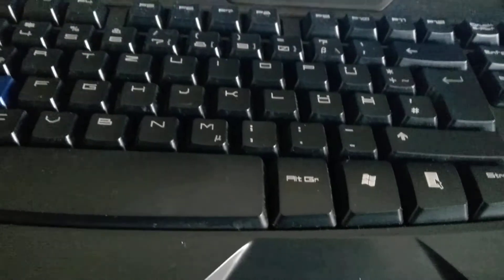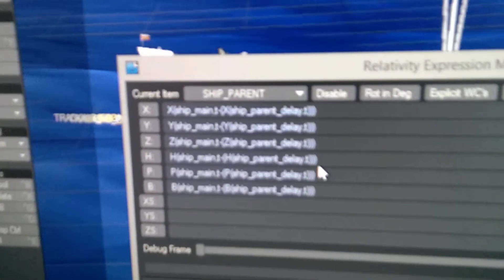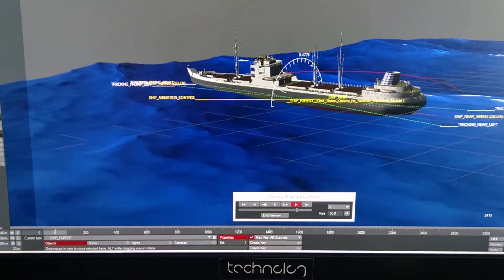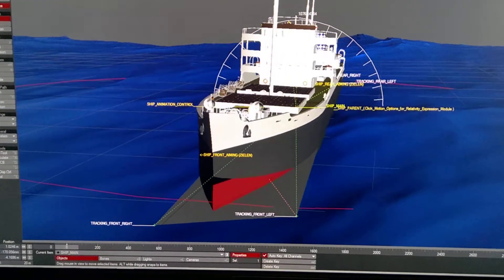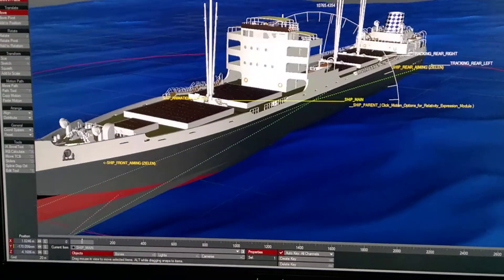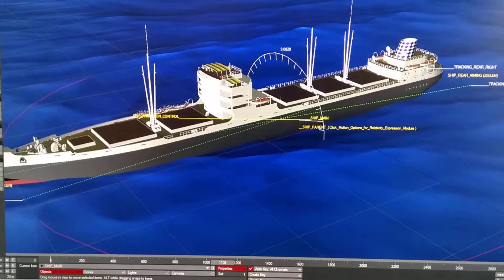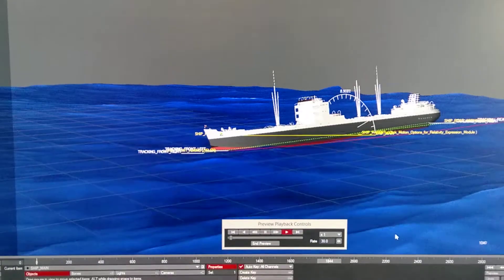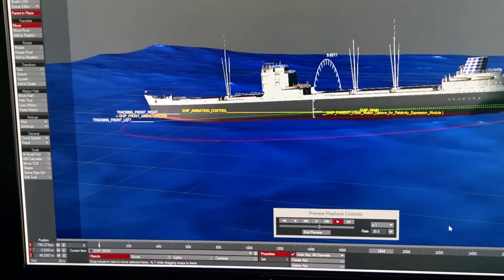HOT +DP ItemNode + Relativity Module (now in 64 bit)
(basic idea = cageman 2010 cgtalks forum)